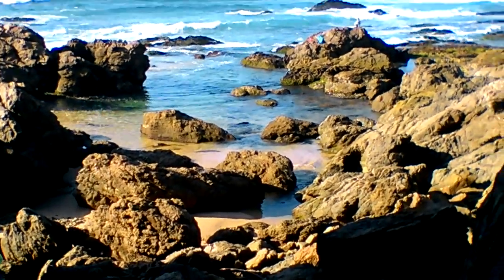2018dec22sat Glentana 1 of 4